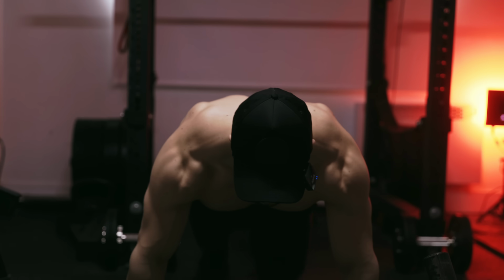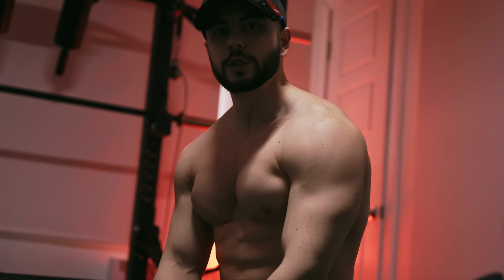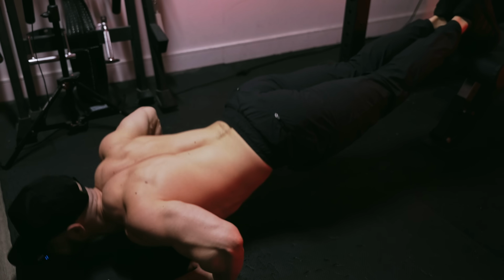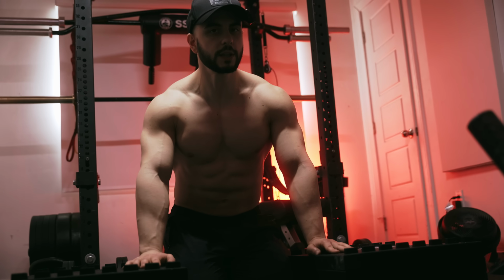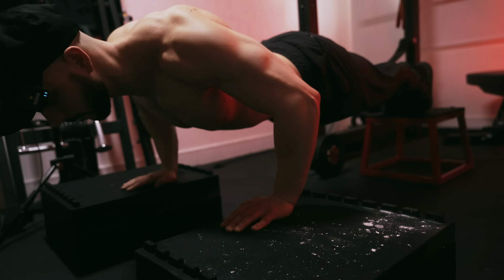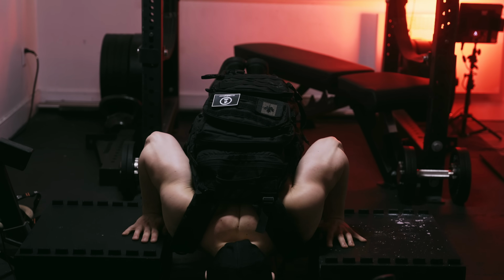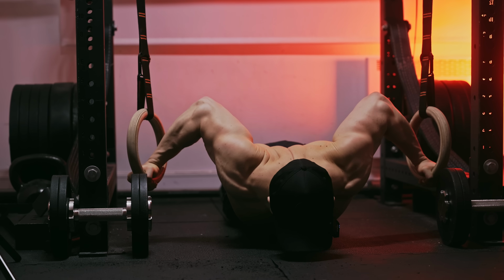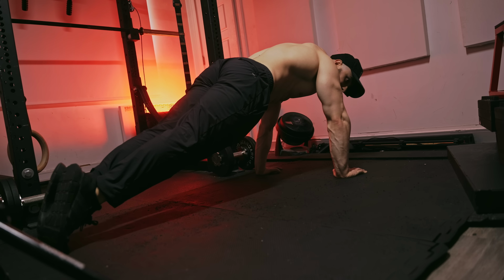The BEST Pushups For Chest Mass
Try my new Leonidas Training App Build big pecs with ONLY pushups, do them like this for pure chest growth.

0:00 Introduction
0:07 Prisoner pushups
3:07 Soft lockouts
4:12 Decline pushups
7:00 Deficit pushups
9:56 Adding weight
11:07 Ring pushups
13:48 Leaning forward
15:42 Conclusion